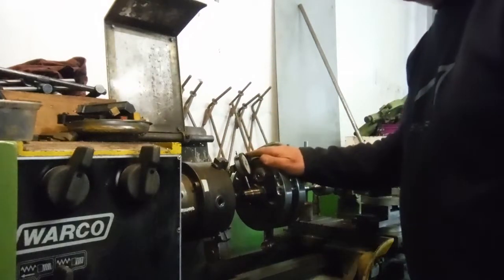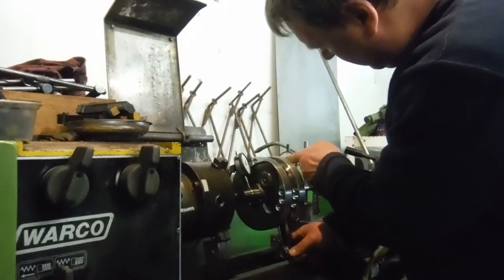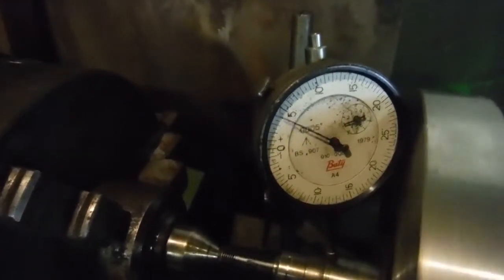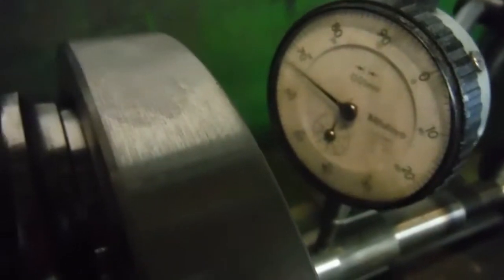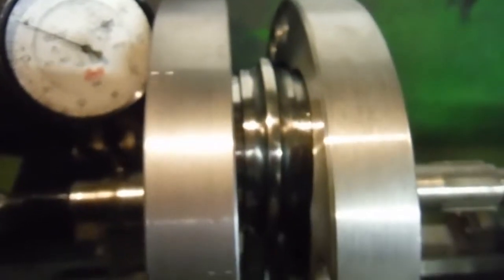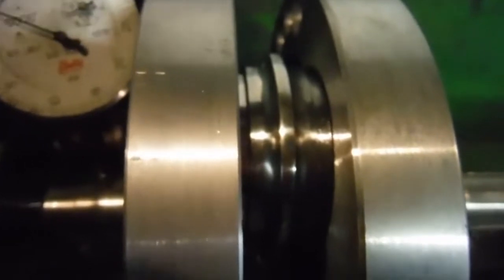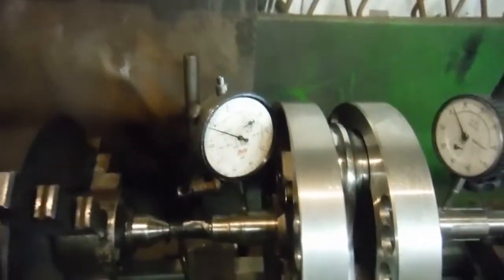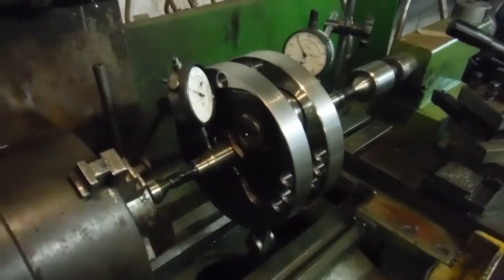Royal Enfield Asbo 32 lightened crank by Performance Classics.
The latest in the line of tuned Royal Enfield engines by Performance Classics will be 'Asbo' No.32, which will use this crank and a ported head. No other components of this engine came to our workshops.